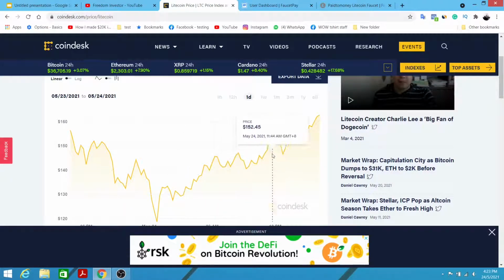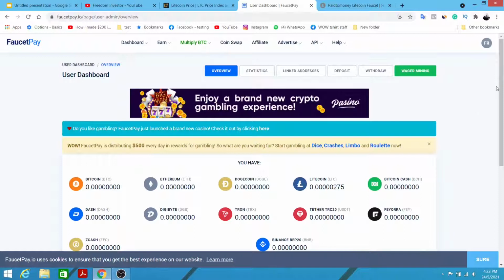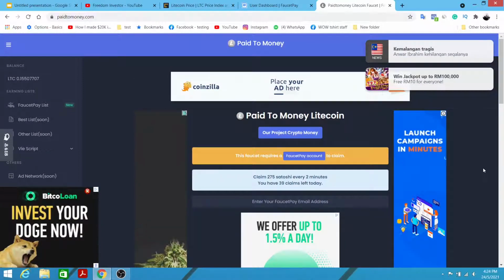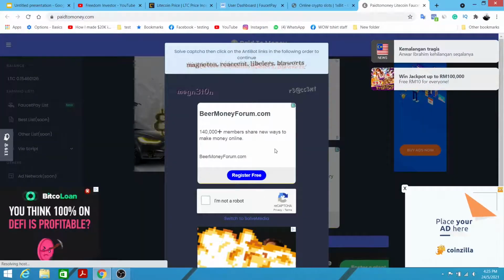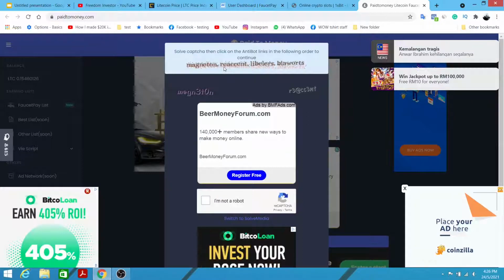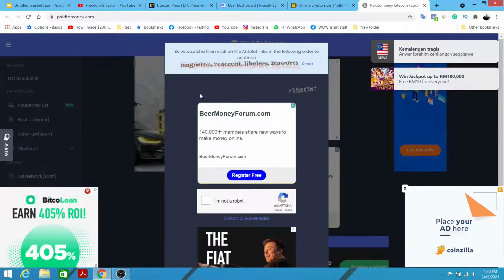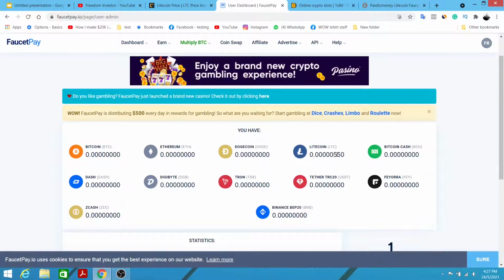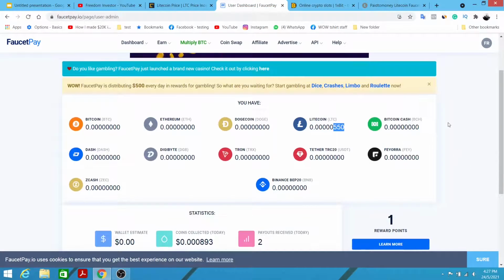Easy Method To Earn FREE Crypto Litecoin 2021 (Step by Step Tutorial)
In this video you are going to discover how to earn free crypto litecoin for. There's no investment needed or what so ever.

There are 2 websites that you need to go to in order to earn free crypto with this method. The best part is you can literally earn free crypto every 2 minutes by only doing simple tasks.

Earn free cryptocurrency has never been this easy. Thank you to the internet because makes everything possible. Now with the power of the internet we can literally earn crypto for free from home.

If years a go we need to have some sort of tools to start mining the crypto but now we can get cryptocurrency for 100% free and we don't even have to invest any dime.